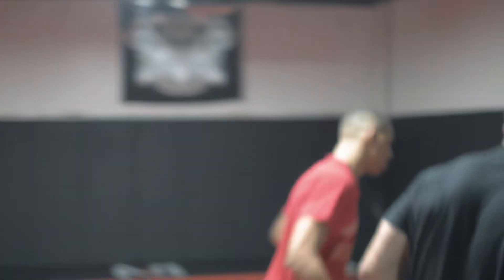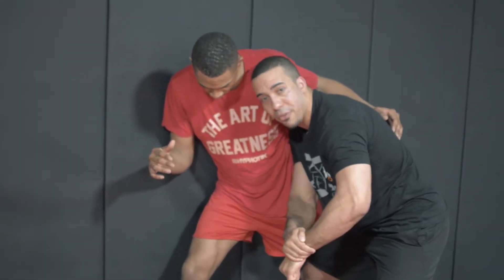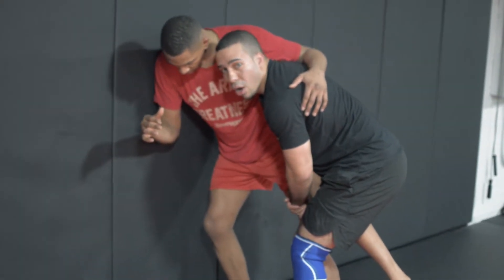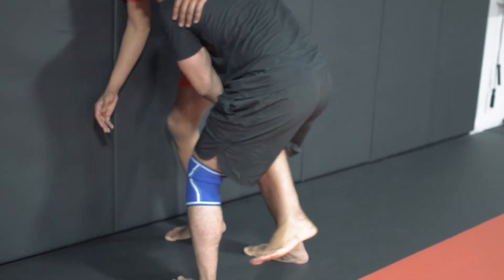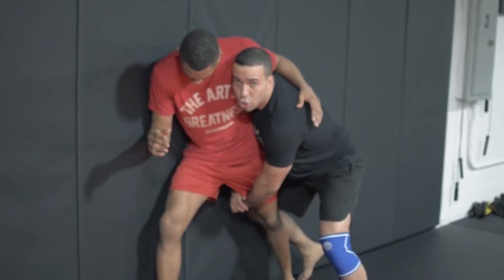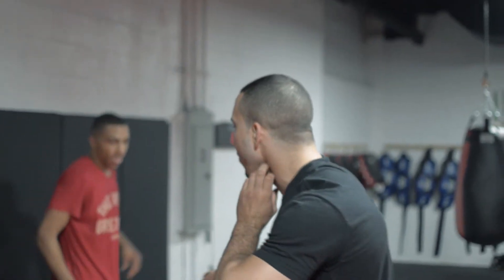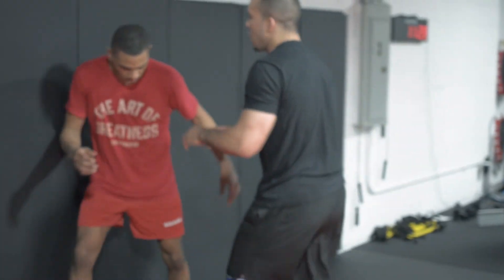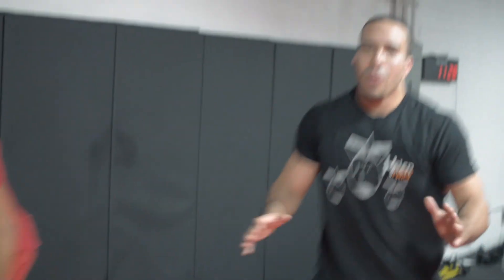HIGH LEVEL Head Inside Single Leg off of the CAGE - Professor Steven Williams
In this video I show you a bulletproof way to secure a single leg when pressing your opponent against the cage!

Enjoy this HIGH LEVEL Head Inside Single Leg off of the CAGE!

There will be plenty more videos upcoming.